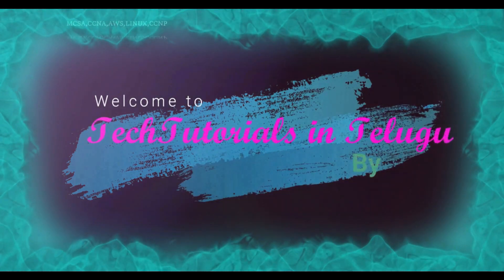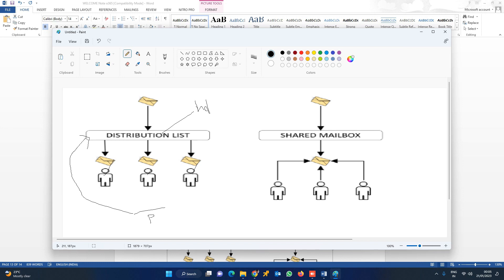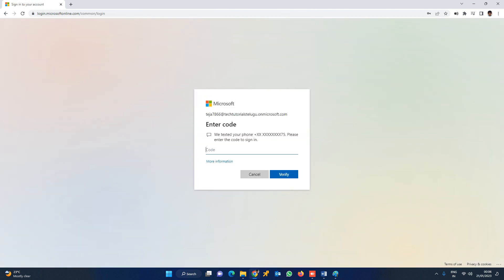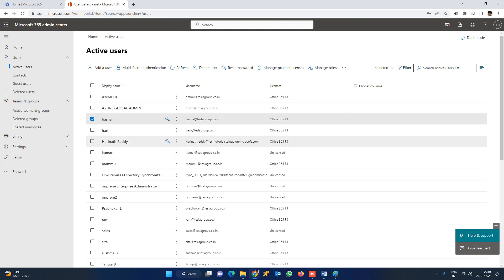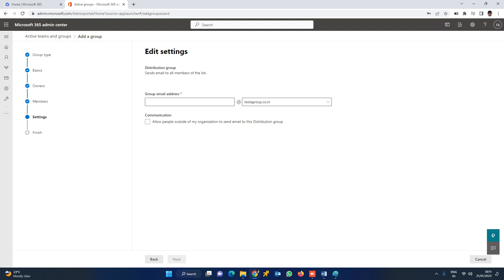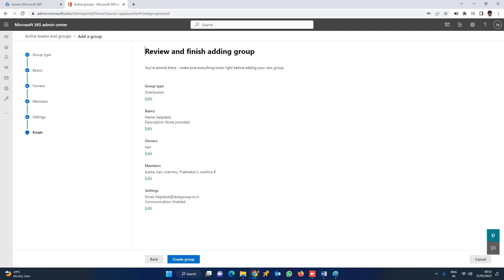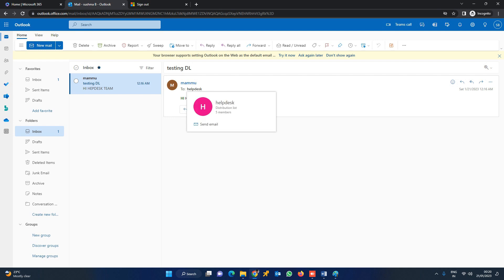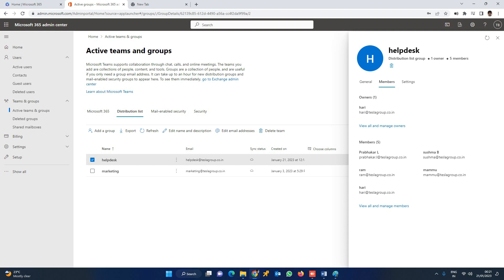Class 12_What is Distribution list | How to configure Distribution list step by step guide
What is the work of Distribution list | How to configure Distribution list step by step guide
• Create three users and assign license
• Create a DL and add members to the DL
• Login with a user and send a test email to DL
• Check the Email getting delivered or not

How to Add/Delete user to DL